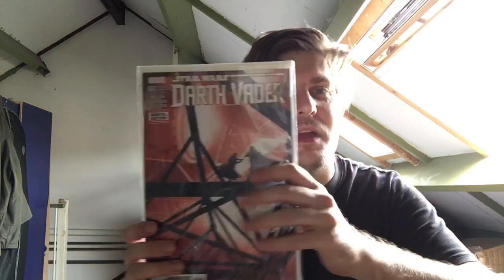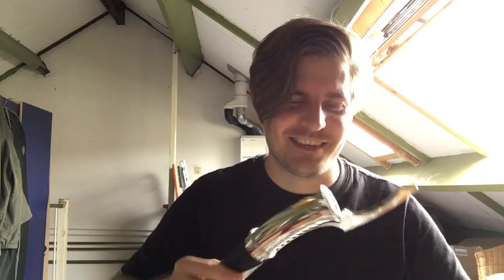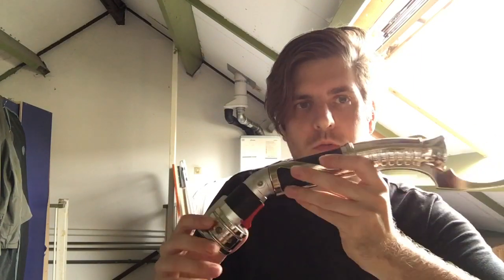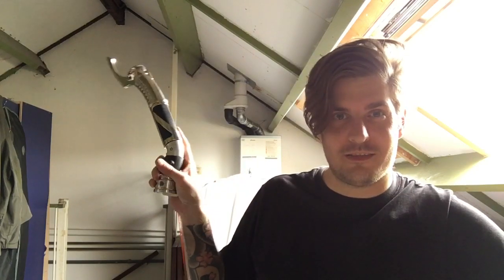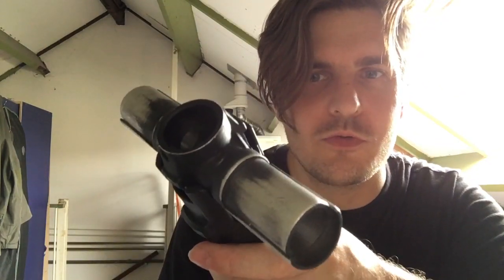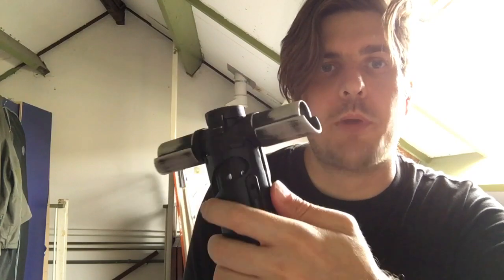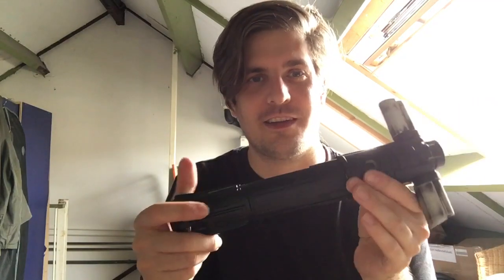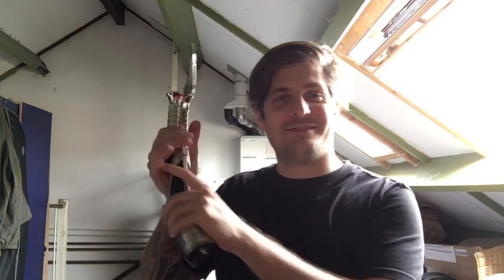Saberforge dooku and more unboxing!